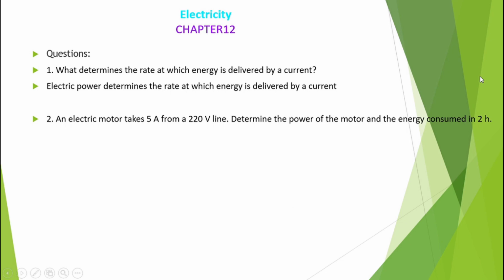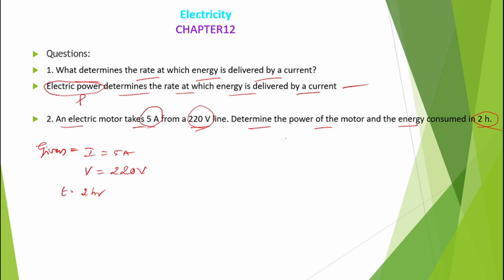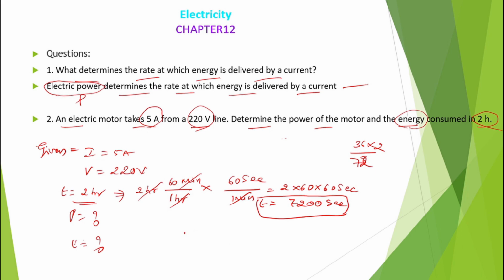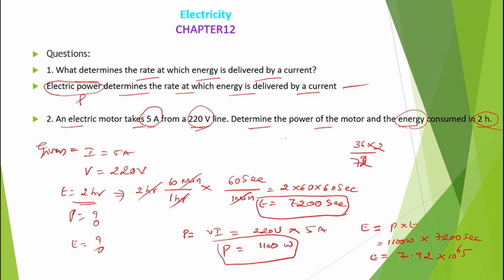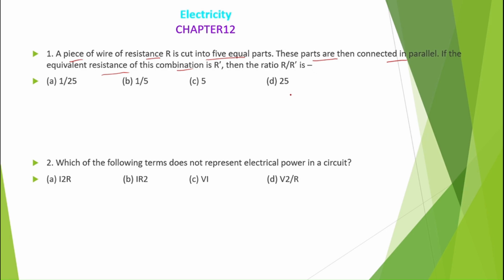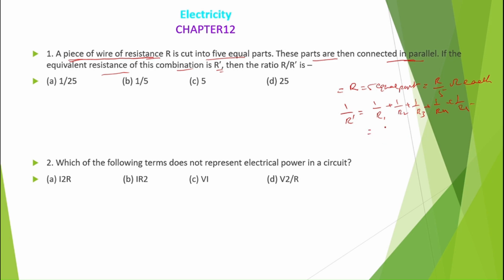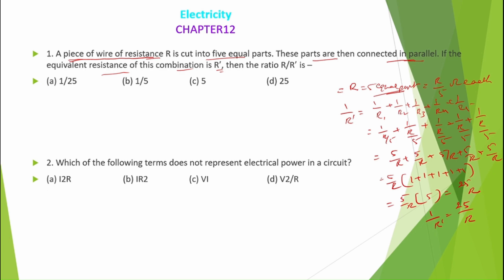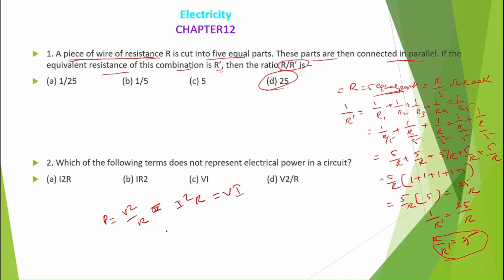English medium SSLC science lesson 12 electricity part17